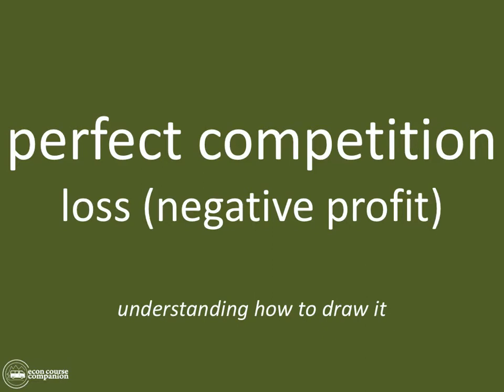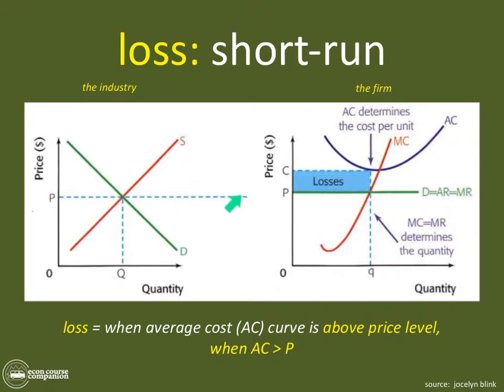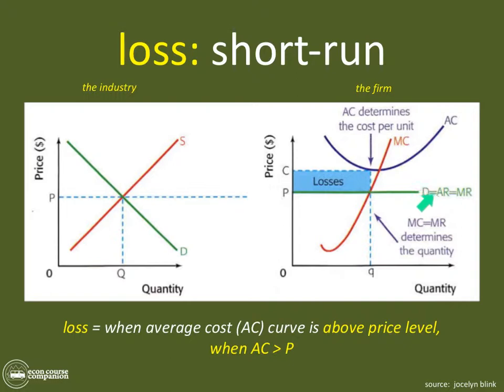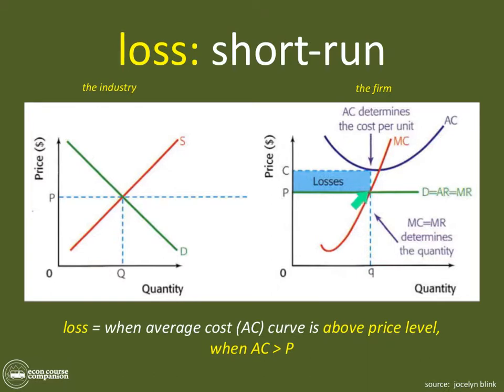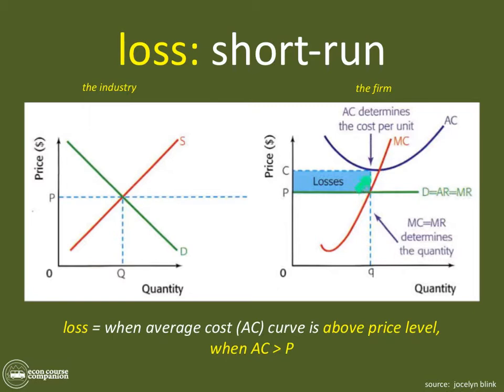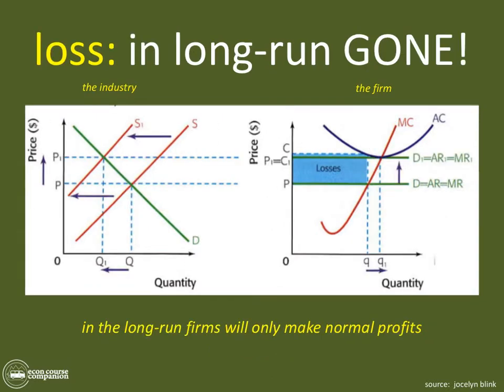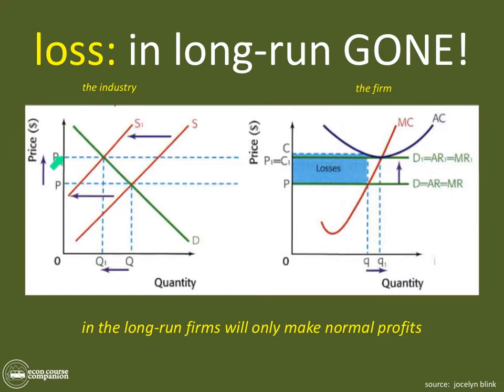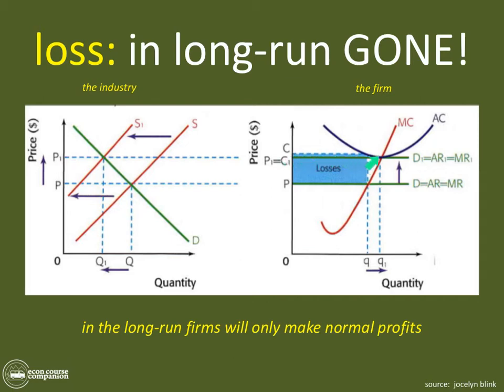Loss Diagram | Perfect Competition | IB Theory of the Firm | Market Power